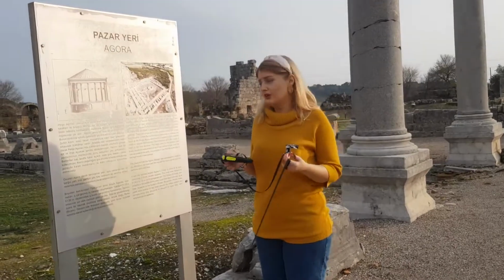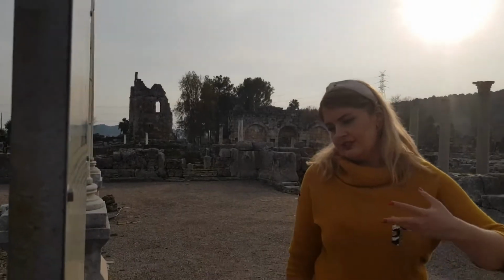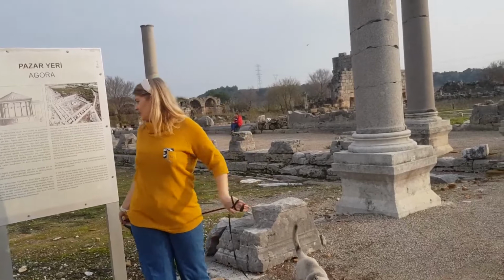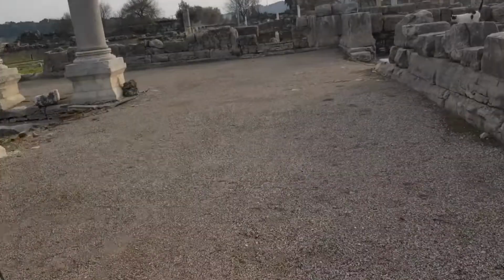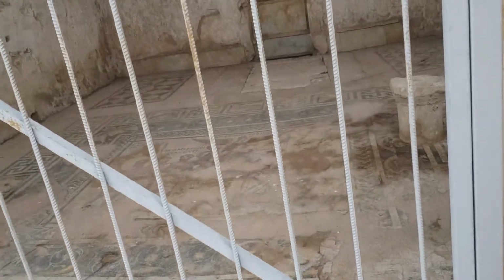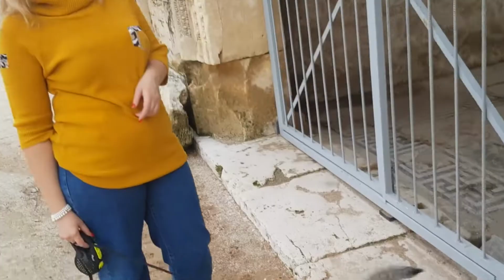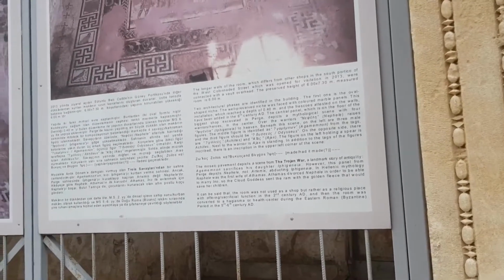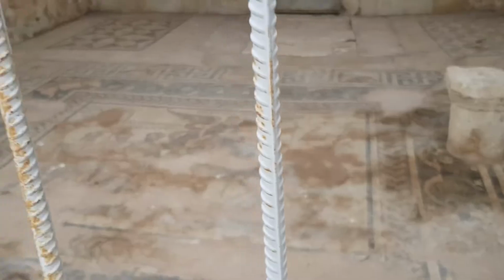Travelling In The Perge Antique City With Husky Puppy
We went to Perge Antique City with our Husky Puppy Molly.Perge is a huge antique city and one of the sightseeing place of Antalya

Hello everyone,we are Alexandra and Savash.We are new married couple and we just started to youtube.We have 2 huskies.This is our first video.Our channel will be a pet channel also a travel channel.Thats why our channel name is Traveler Husky.We will post so many travel vlogs and informative videos.If you want to see our adventures with our funny and cute dogs please subscribe our channel and like our videos.